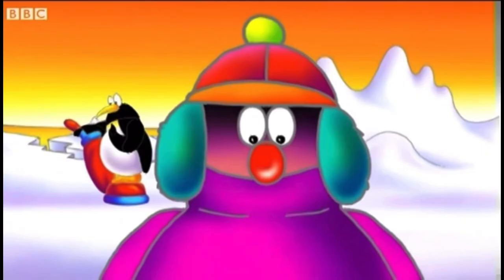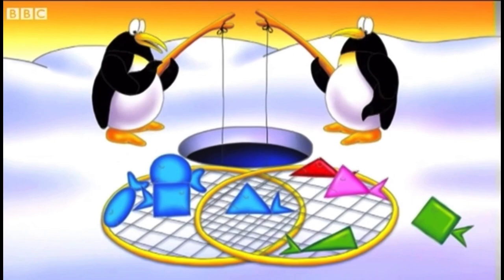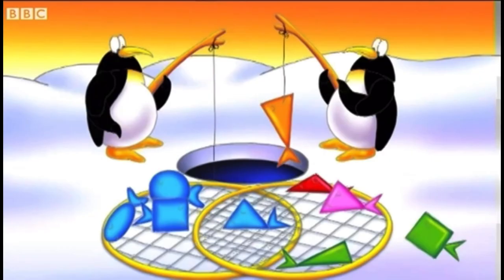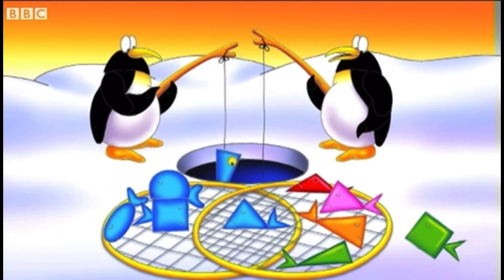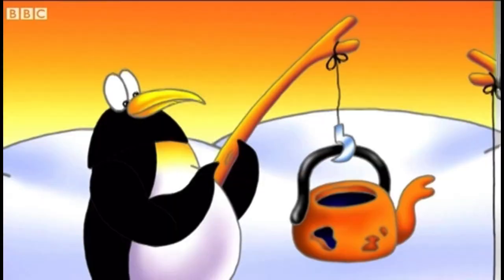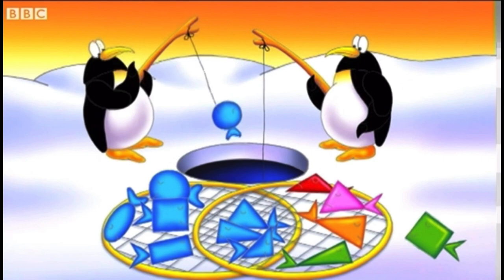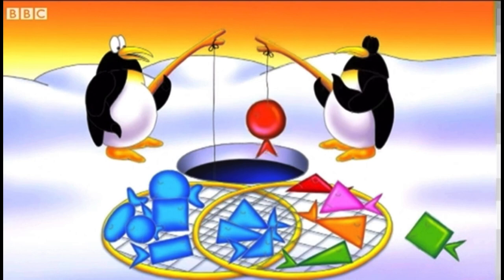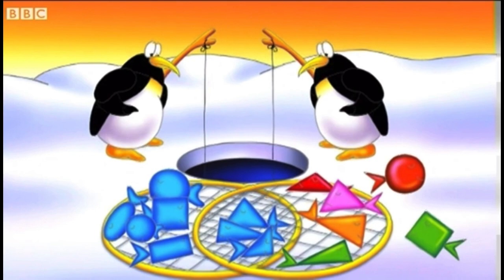BBC Ven Digrams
This is a Video about Penguins looking for Colours and Shapes of Fish in The Ice with Both Nets to make a Ven Digram, This Archive Video was Published by BBC iPlayer and was Airdated in April 2009 and Now it was to be Re-uploaded on My Channel for September 2024 and I liked it as an Animation Style to work on myself, Enjoy!